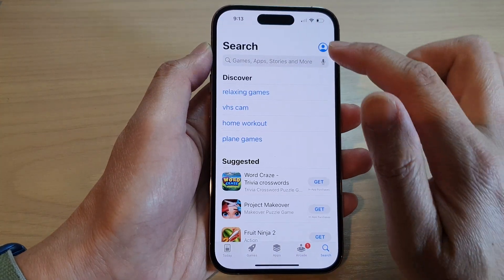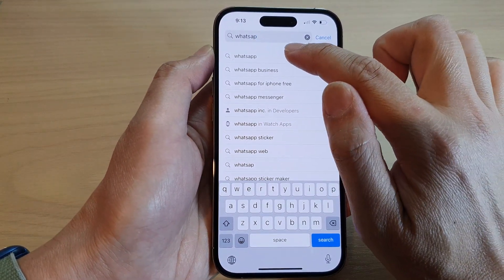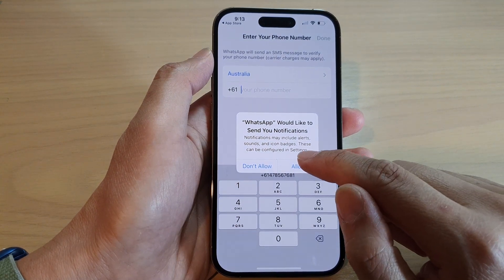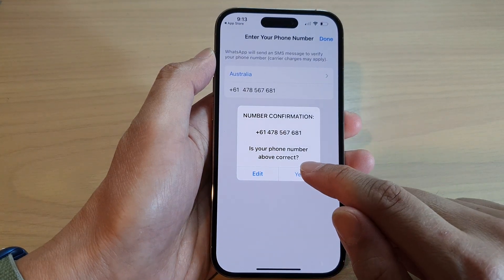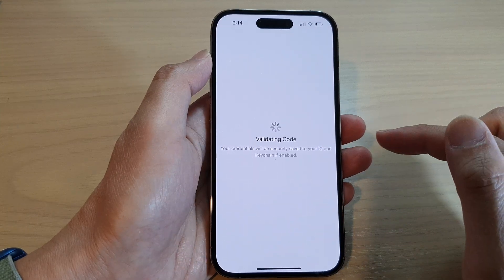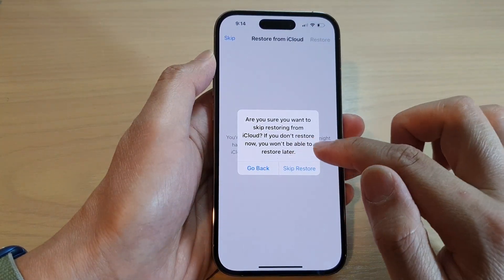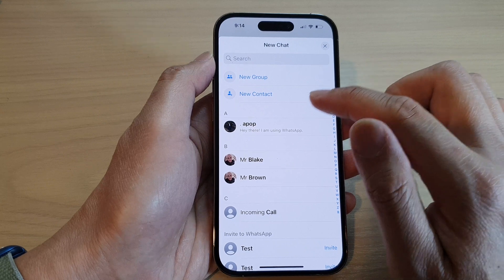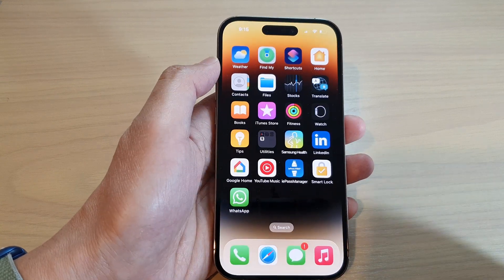iPhone 14's/14 Pro Max: How to Install WhatsApp App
Learn how you can install the WhatsApp app on the iPhone 14/14 Pro/14 Pro Max/Plus.